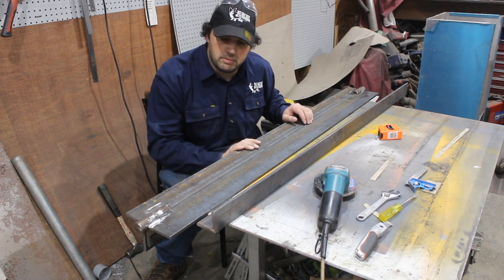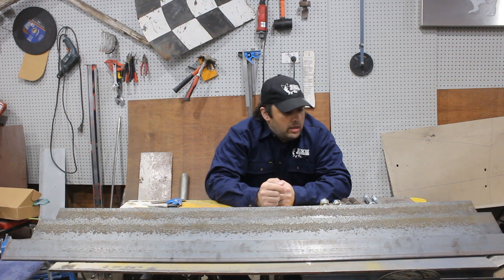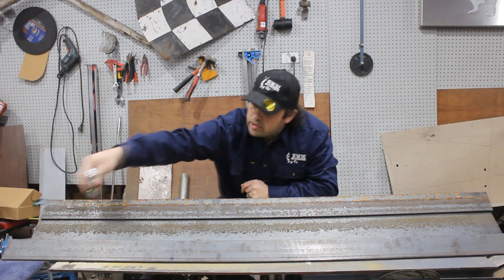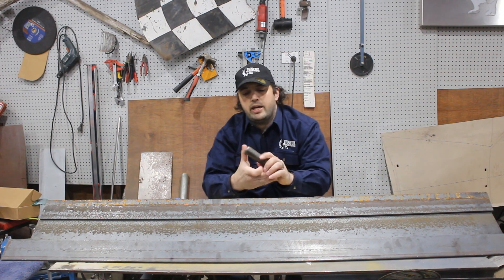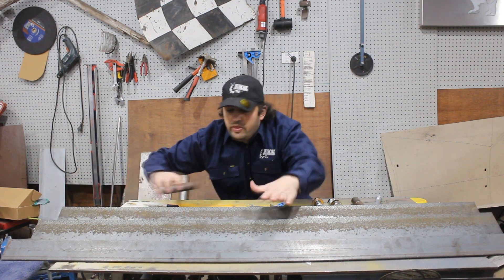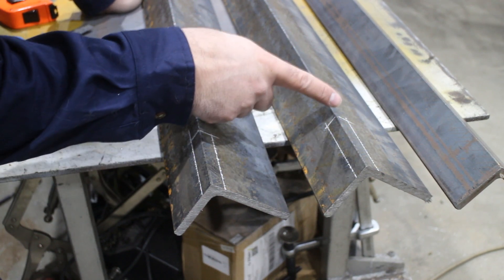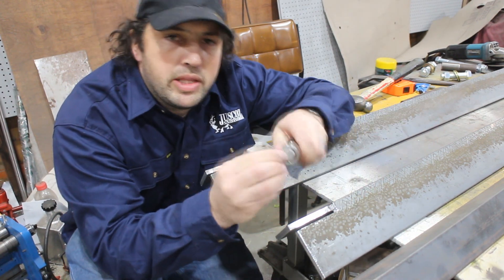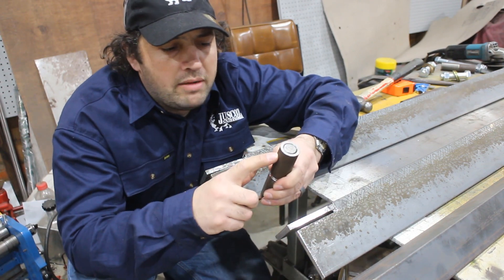$200 sheet metal folder build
In this video I build a 1200mm wide sheet metal folder for $200
$150 for steel angle and pipe
$18 for hinges
$30 for big and bigger bolts
$1.95 grease nipples

I am planning on tweaking the folder at a later date with handles on the clamping bolts and spring under to lift the top clamp when it is loosened and putting a sharper edge on the top clamp and a second top clamp with two different radius but for now this folder works and only cost me $200
and I can customize it not that it is a thing